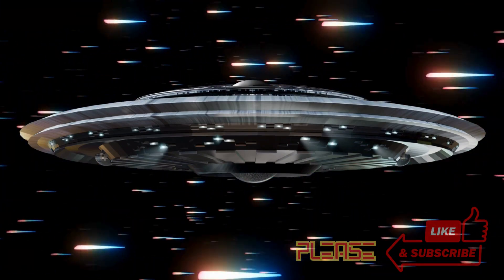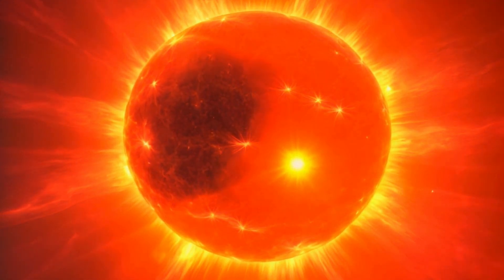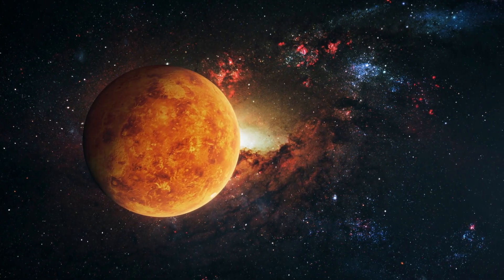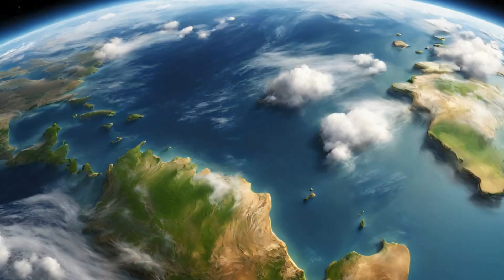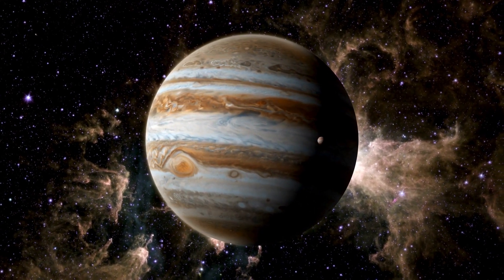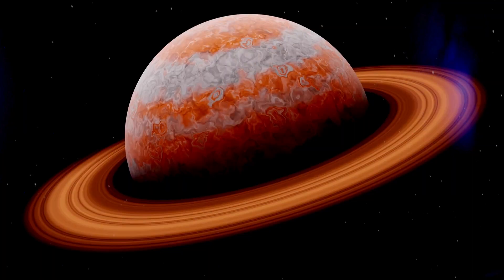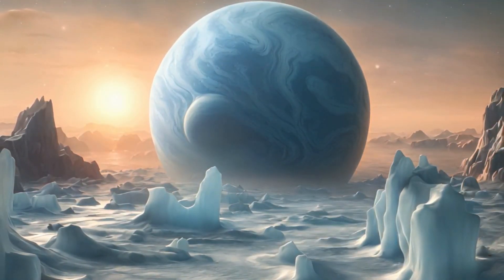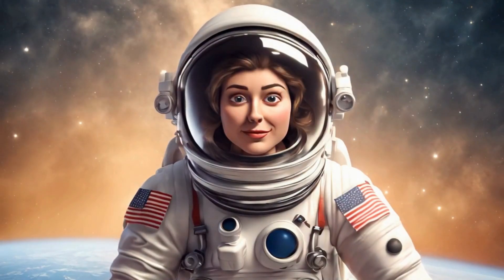Planets in the Solar System for Kids | Learn about the sun and the eight planets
Planets in the Solar System for Kids | Learn about the sun and the eight planets | Planets of the Solar System | Come to Learn Planets in Solar System - Space Video for Kids | Learn the SOLAR SYSTEM 🚀🪐

About Video:
Welcome to A to Z Nursery School, where young minds embark on a thrilling journey through the cosmos! Join our animated adventures as we explore the wonders of the Solar System, unraveling the mysteries of each planet in an engaging and educational way. Our space-themed content is designed to spark curiosity, making learning about astronomy and science a fun experience for kids. From Mercury's scorching heat to Neptune's mysterious depths, we blend entertainment with knowledge, encouraging a love for science in an entertaining format. 🚀✨